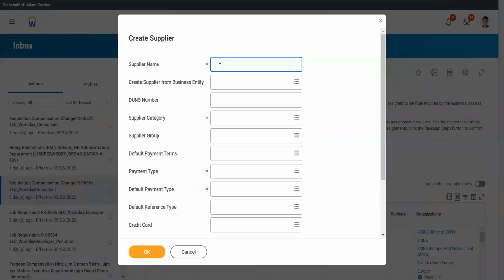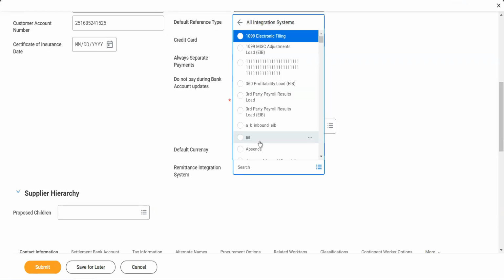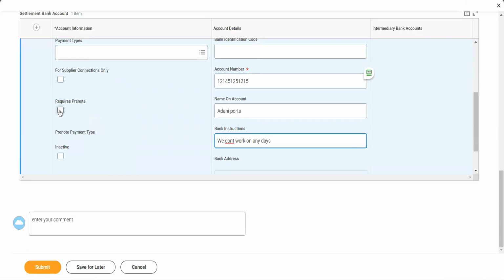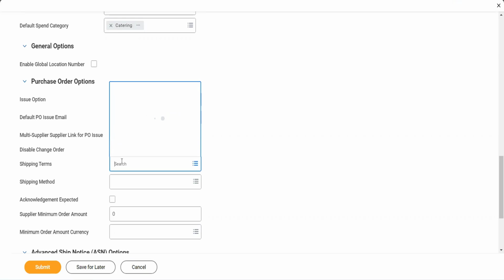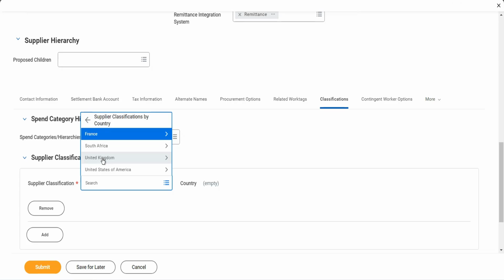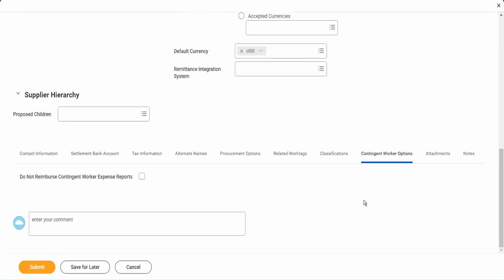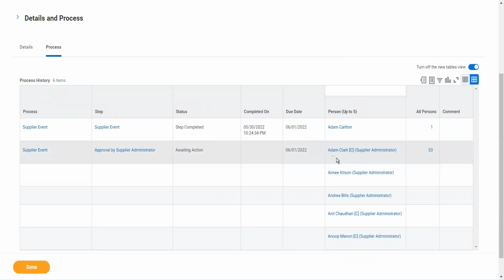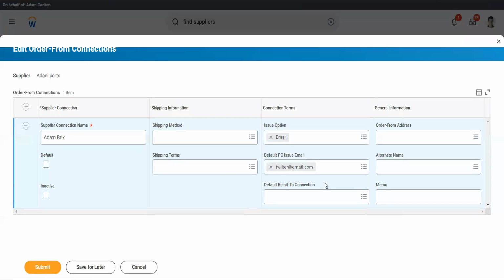workday finance training | workday finance course | workday finance tutorial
Hey everyone!

In this video you will learn about a supplier groups of Workday finance.